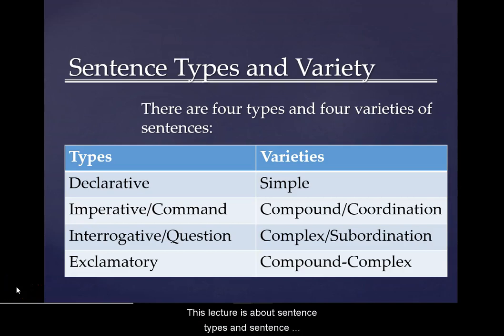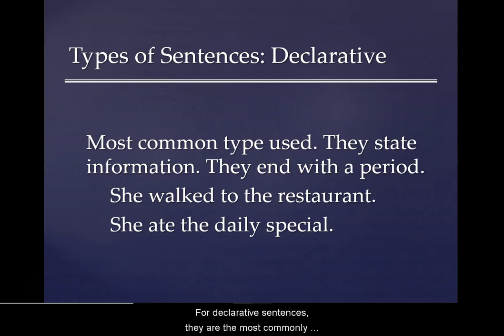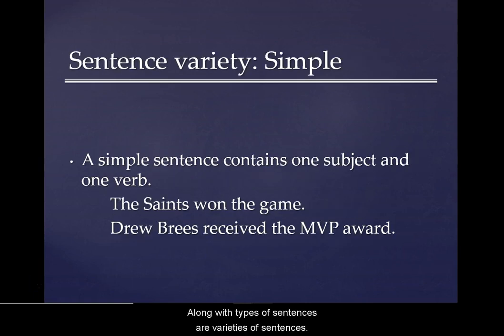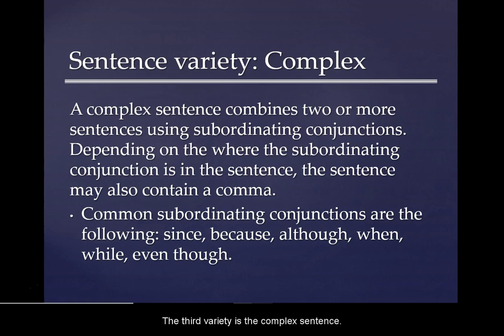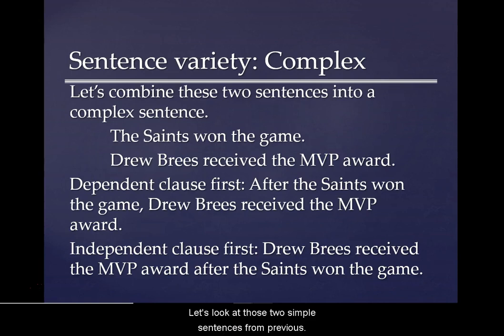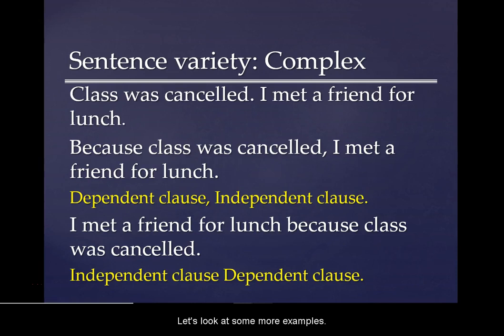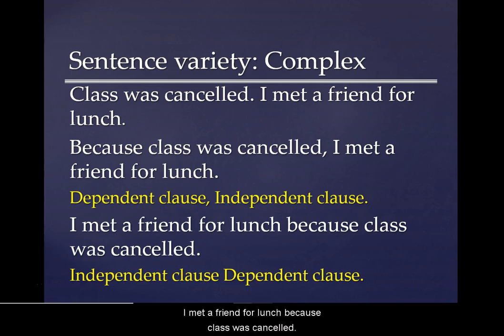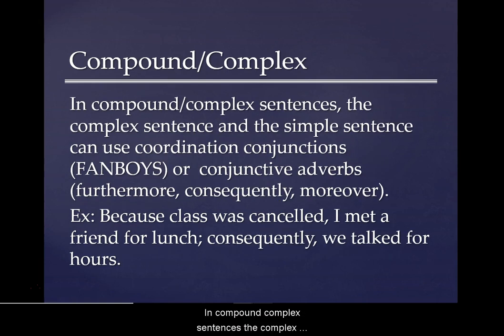Sentence Types and Variety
This video contains information about sentence types and varieties